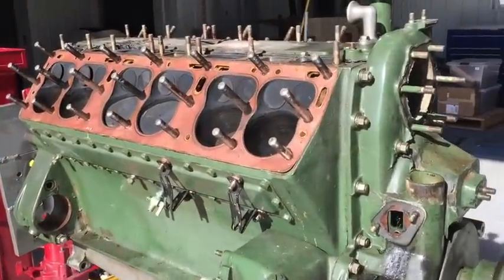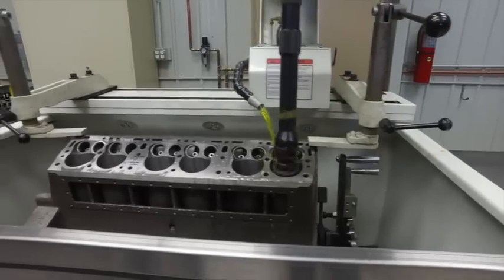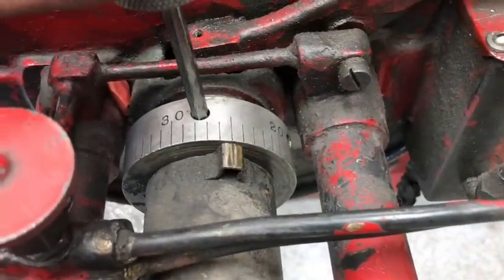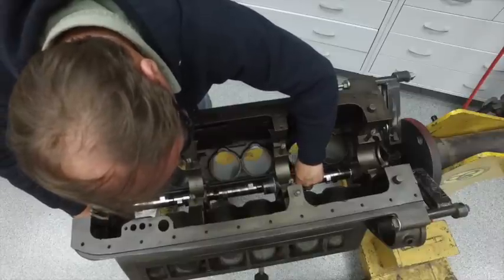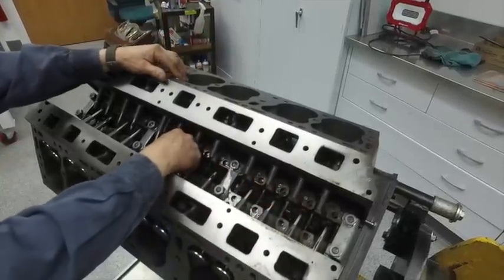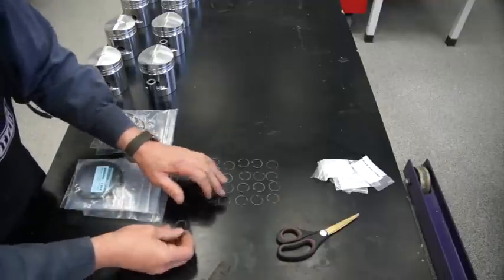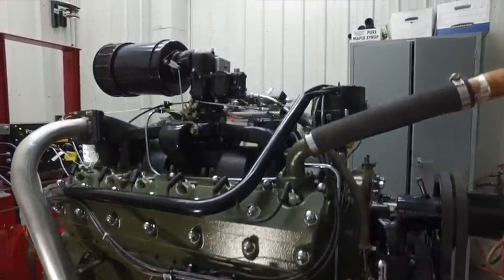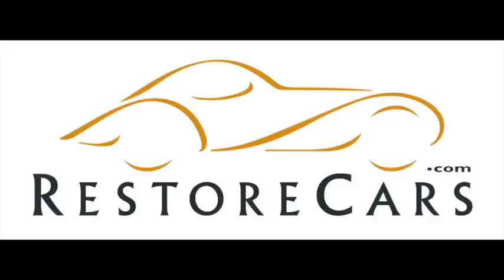Remanufacturing a Packard V12 engine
Restore Cars remanufactures all types of senior classic car engines of the 1930's era.  I have received many questions about the dyno numbers.  Here are the numbers.  The torque curve starts out at 436 and bottoms out at 320.  HP starts out at 124 and steadily raises up to 197.  All pulls were on a same line and very smooth throughout the RPM range.  These are corrected numbers.  Book value is stated at 175 HP peak.  Sometime I will post all the runs on my website so you can see all the pulls.  I'm not website say, so it may take a little while to get this done.  Mark